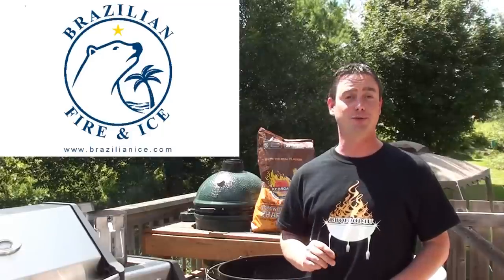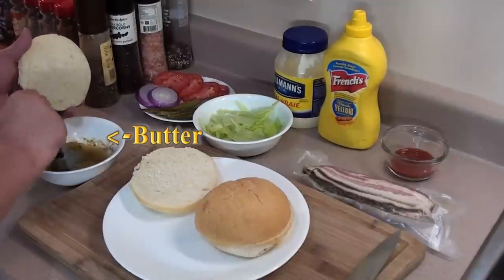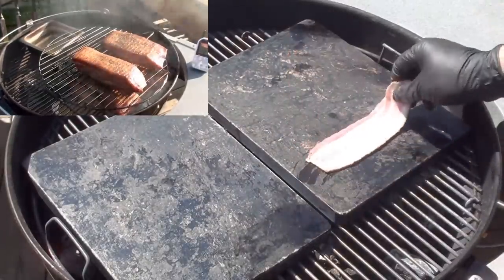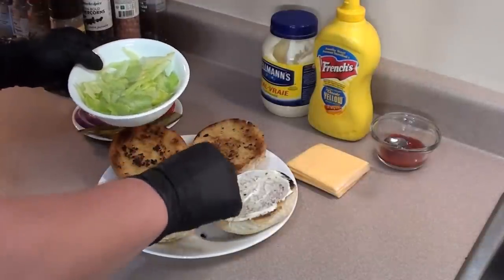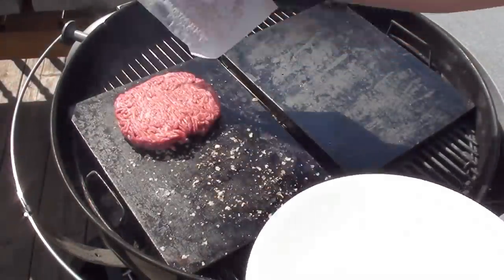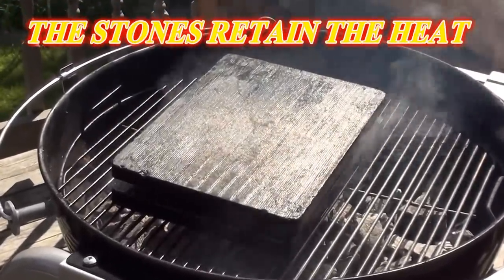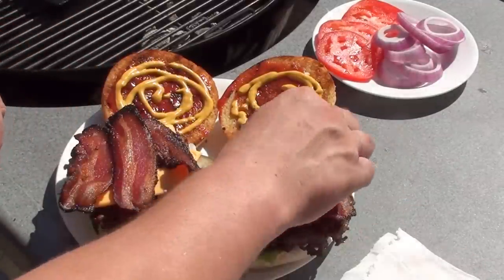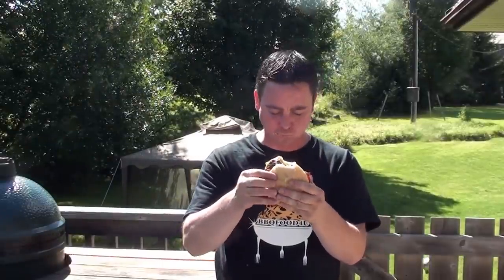WEBER KETTLE BBQ - DOUBLE STONE COOKING METHOD - BACON CHEESEBURGER RECIPE - BBQFOOD4U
Cooking up a couple delicious bacon cheeseburgers using the double stone method for Man Cave Meals - Summer Burger Blast. BBQFOOD4U